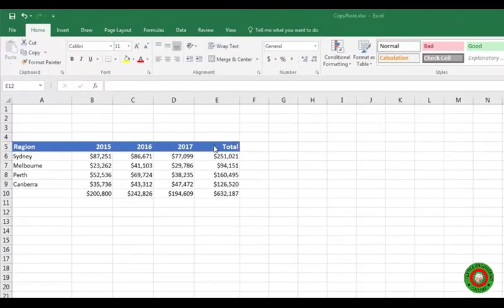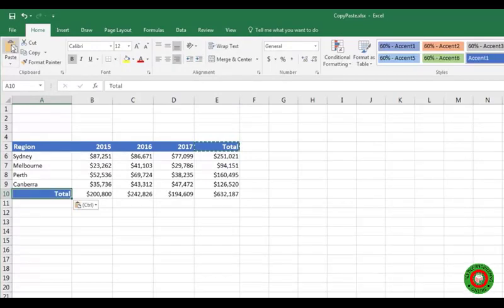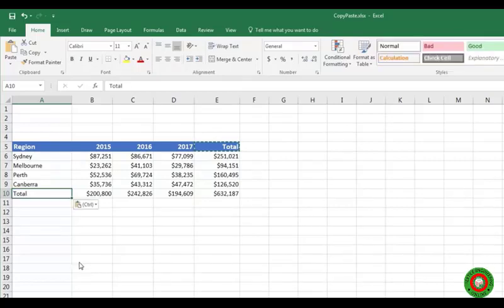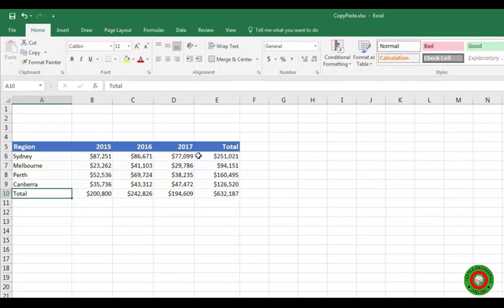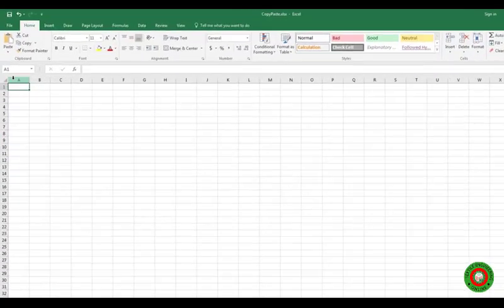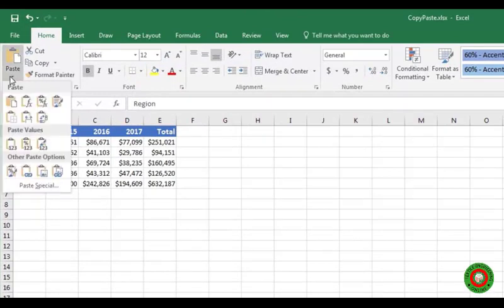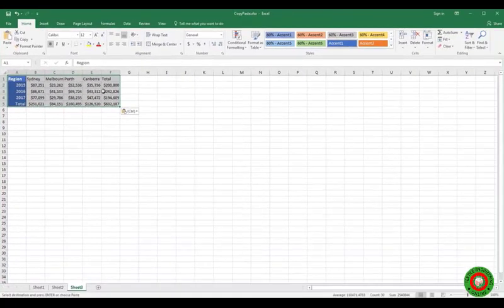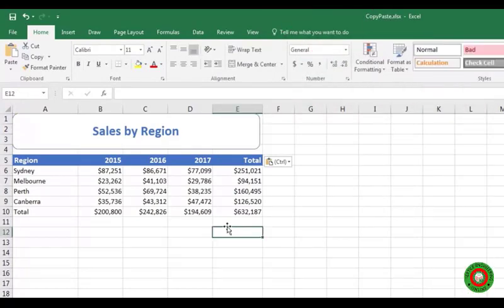||Part-6||1.6 copy cut and paste||